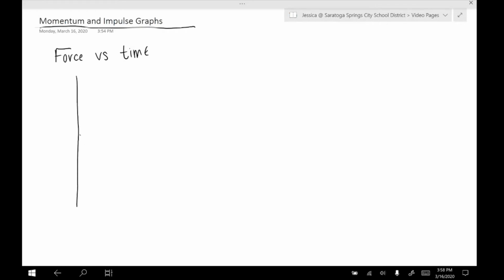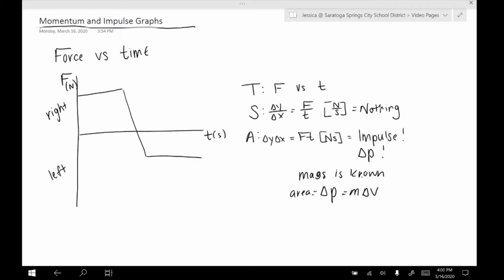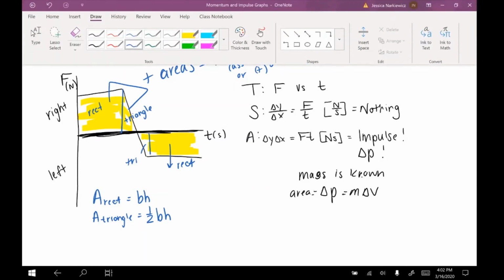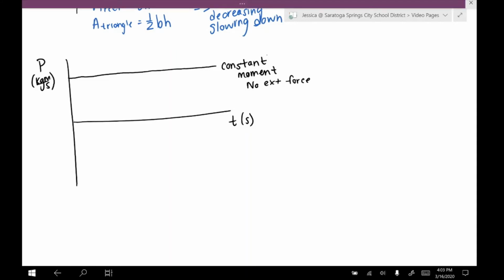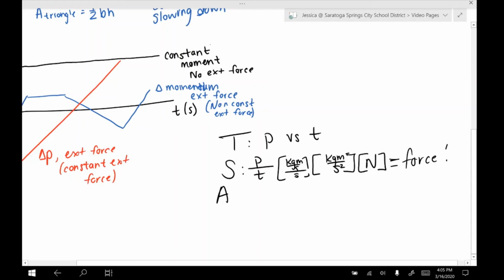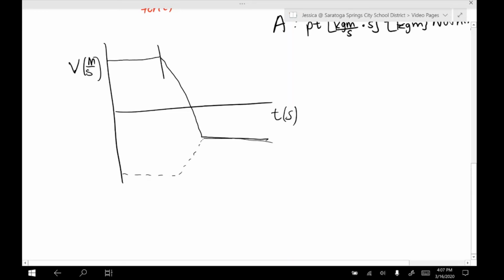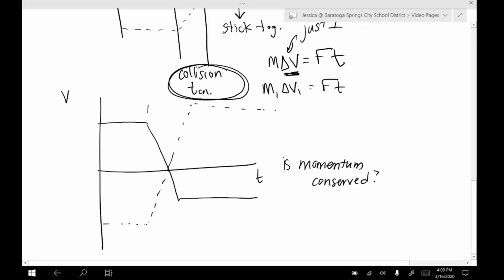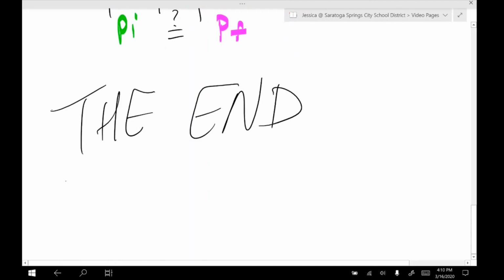Momentum and Impulse Graph Review